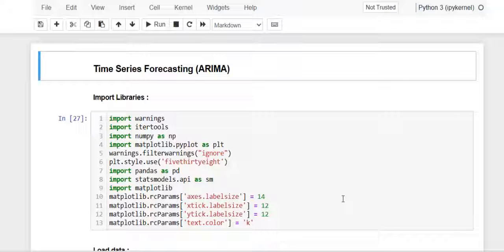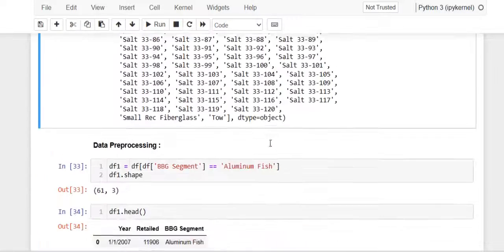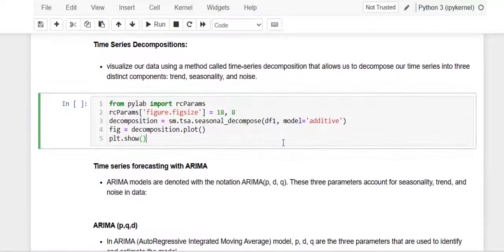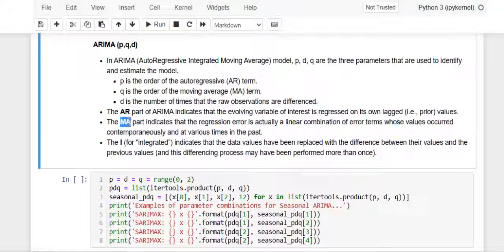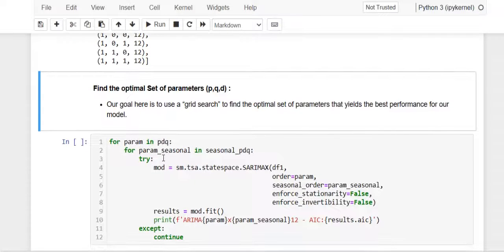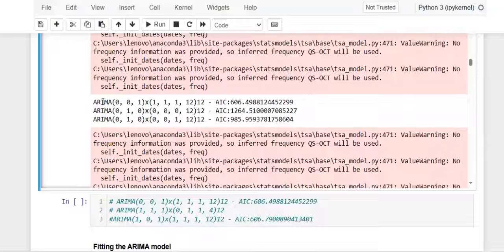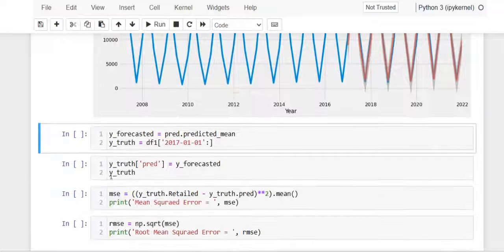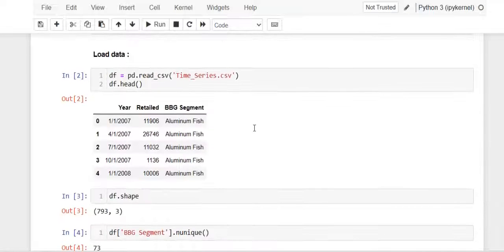Time Series Forecasting ARIMA model | Boat Sales Forecasting [ End to End Project]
TIME SERIES FORECASTING - ARIMA MODEL  - BOAT SALES FORECASTING - MACHINE LEARNING END TO END PROJECT